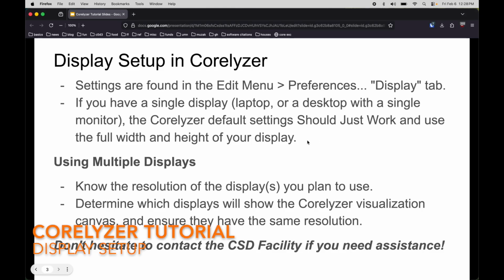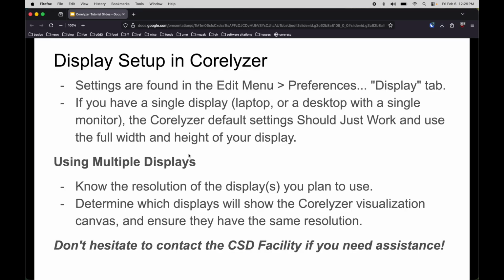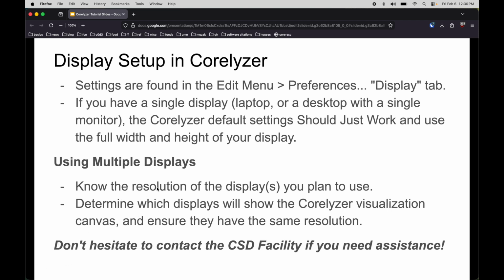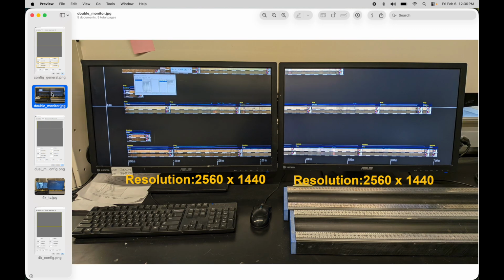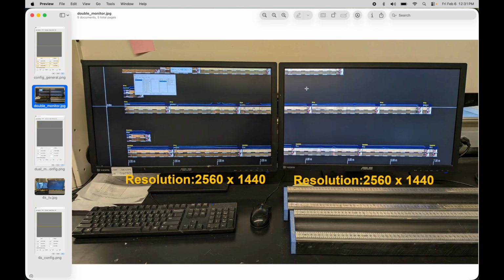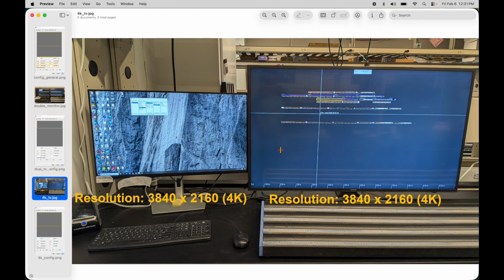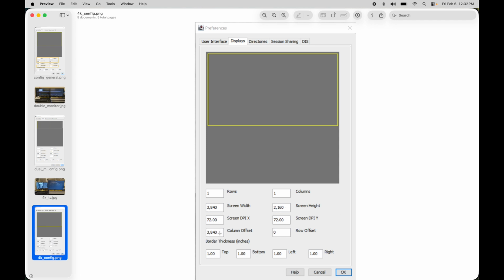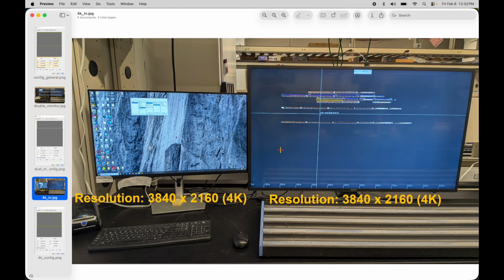Corelyzer Tutorial 9 Display Setup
Configure Corelyzer for use on multi-display systems. Includes examples of CSD Facility configurations.